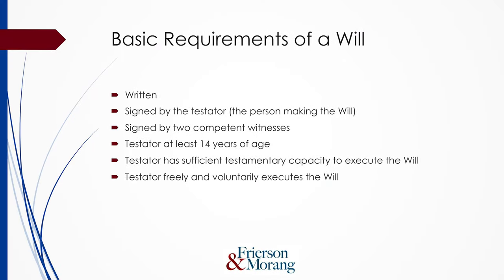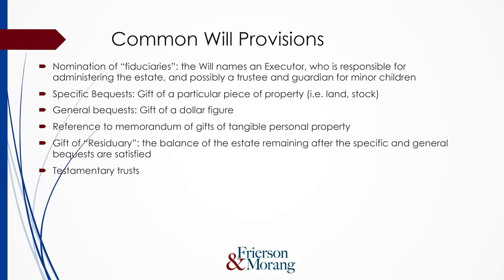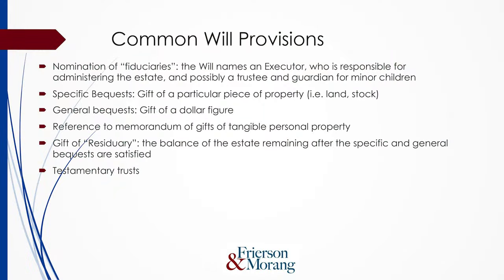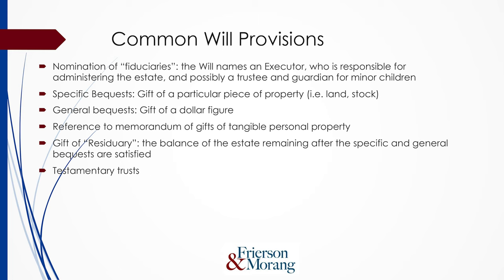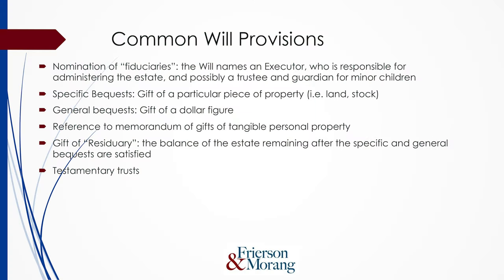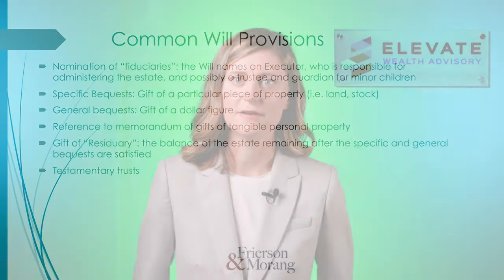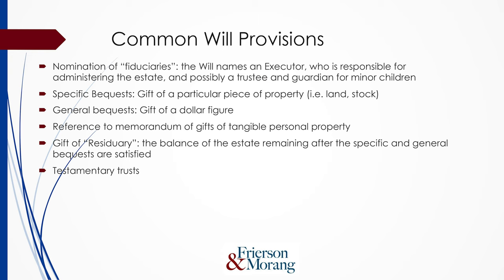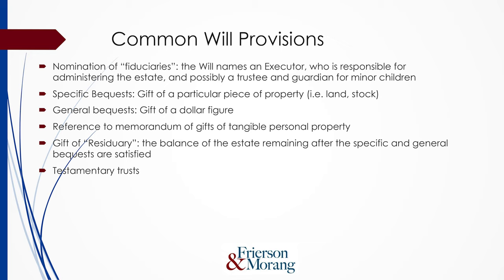The Basics of Wills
Learn the basics of wills, how to plan for minors, including guardian and trustee roles, during the estate planning process.

WealthWise is the property of Elevate Wealth Advisory.

Elevate Wealth Advisory Links

No attorney-client relationship is formed by viewing this video.  The information you obtain here is not, nor is it intended to be, legal advice. You should consult an attorney for advice regarding your individual situation before acting on the information you obtain here.